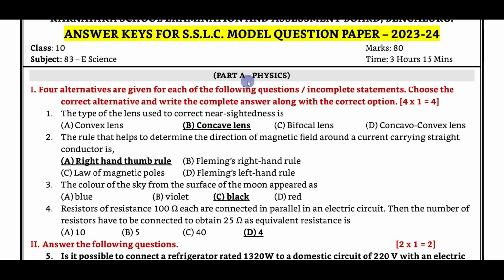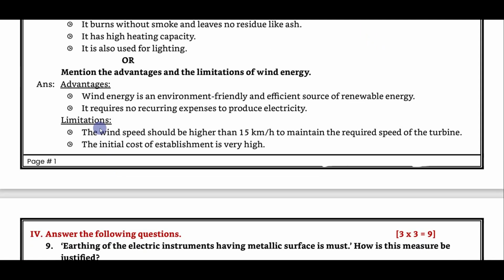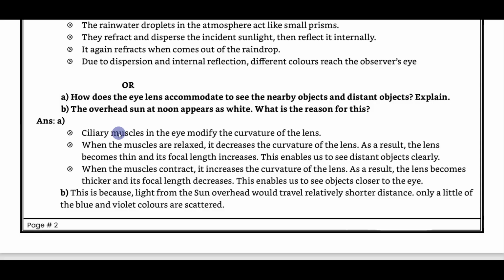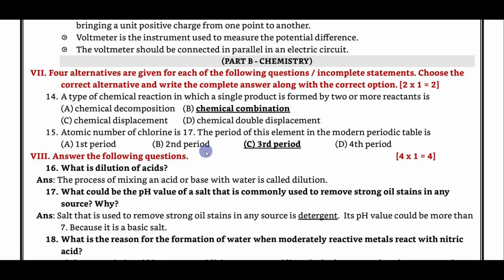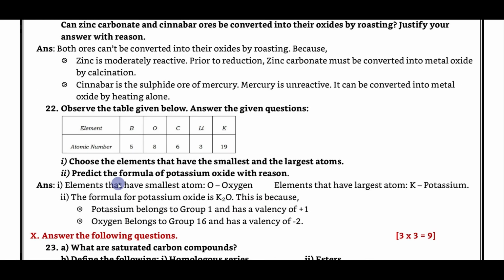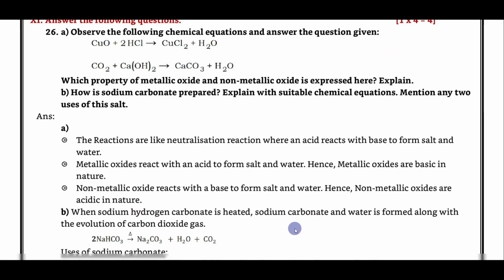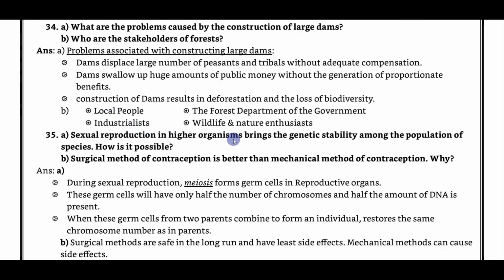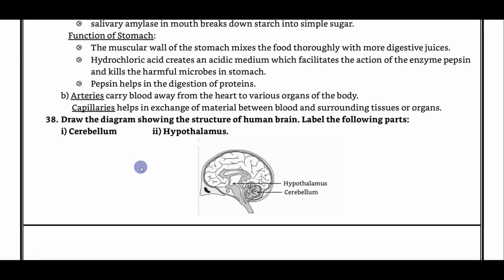CLASS 10 SCIENCE - KSEAB (KSEEB) 2024 Official Model Paper Key Answers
Credit For Key Answers - Manjunath SV,  Science Teacher